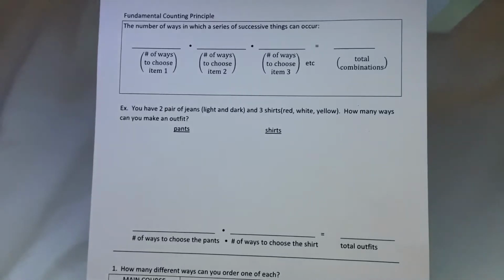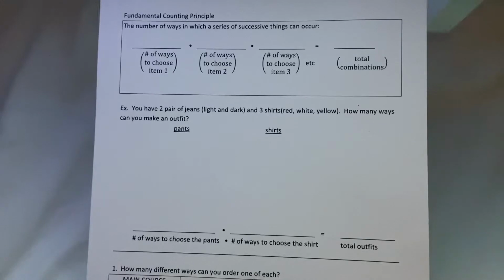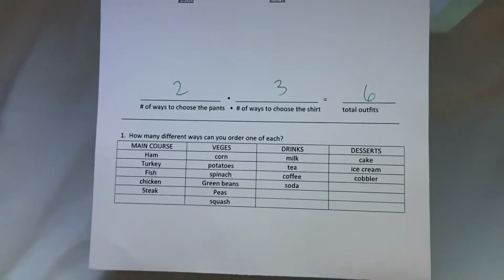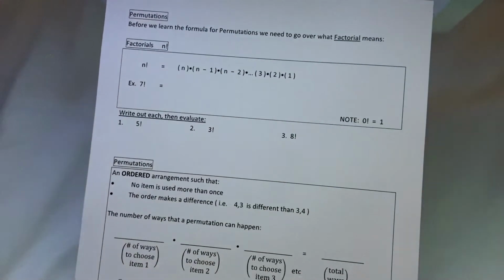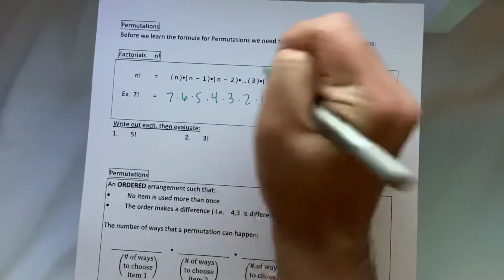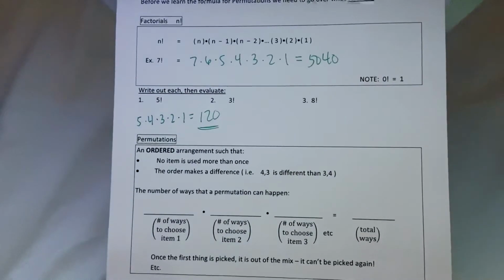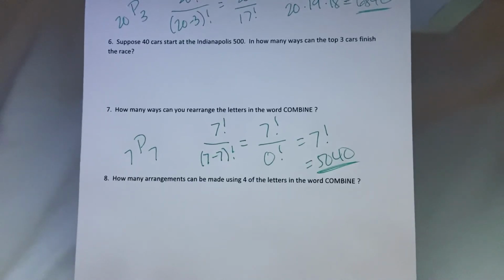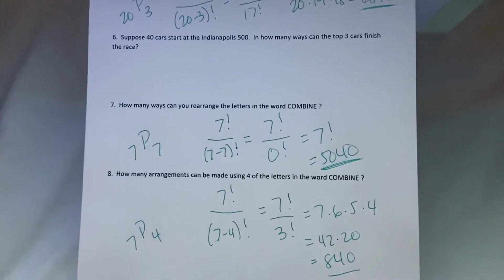MATH 1342 5.5 Part 1